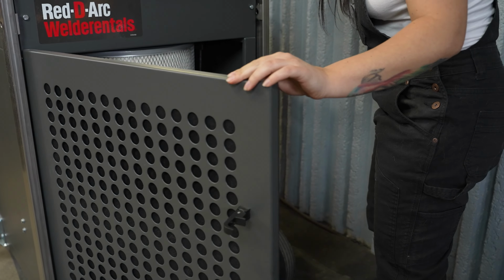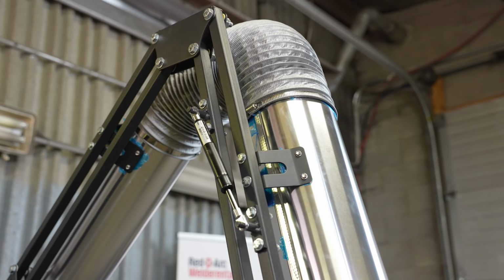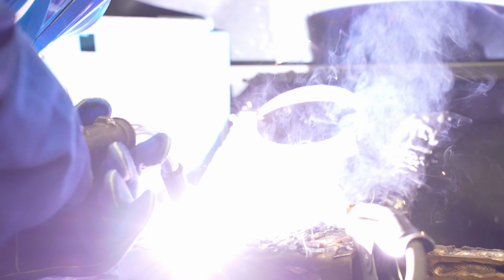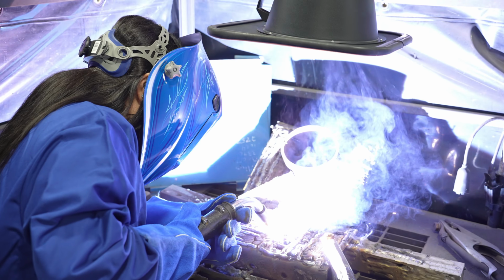Red-D-Arc "SMOKEY" Welding Fume Extractor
Removing weld fumes, dust and other airborne contaminants right as they are produced, the SMOKEY SE1200D is designed for easy transport and positioning.  Equipped with a MERV 15 rated Nanofiber filter that captures airborne contaminants as small as 0.5 micron, cleaner air is guaranteed. SMOKEY’s flexible 10'externally articulated capture arm allows for easy positioning so you can remove contaminants at the source.